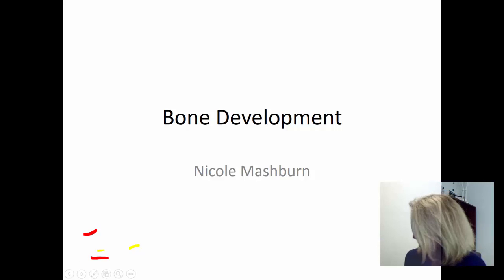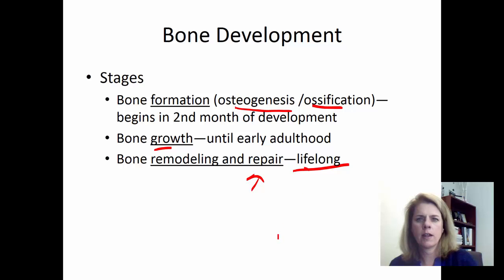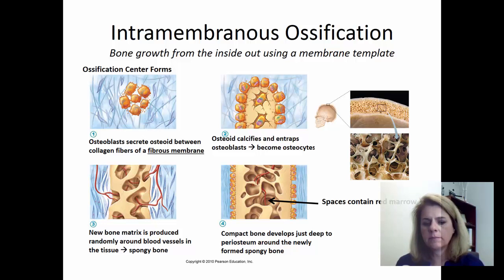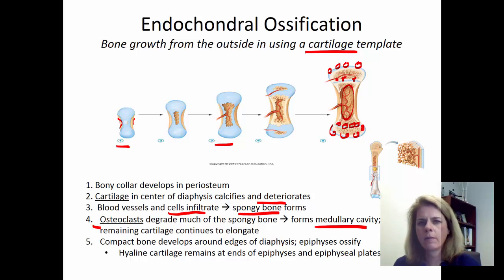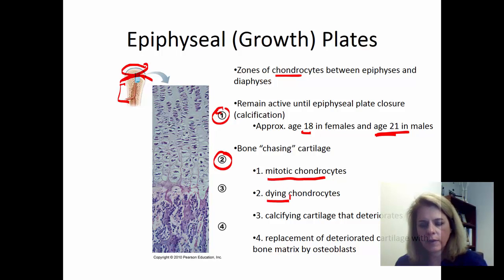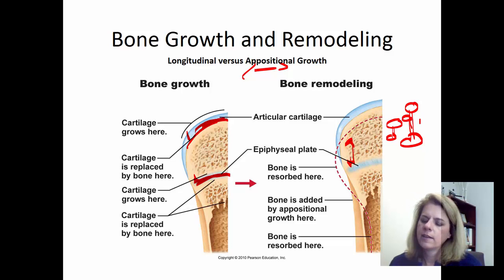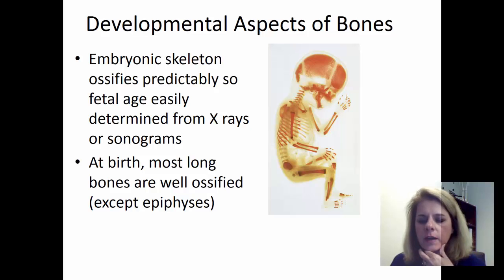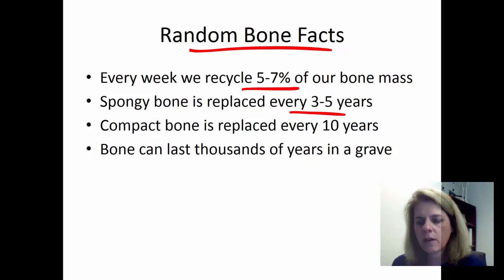Bone Development 20160208 170113 6